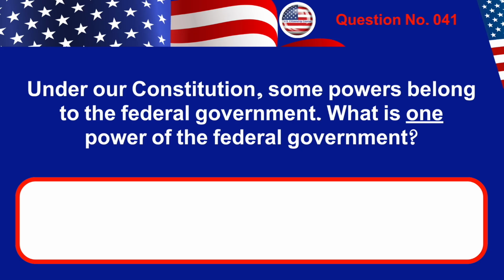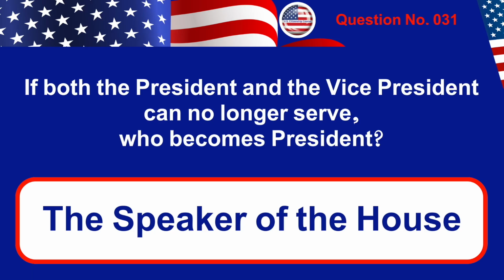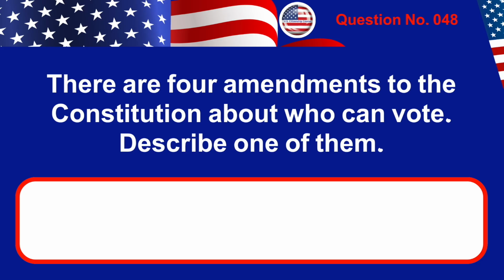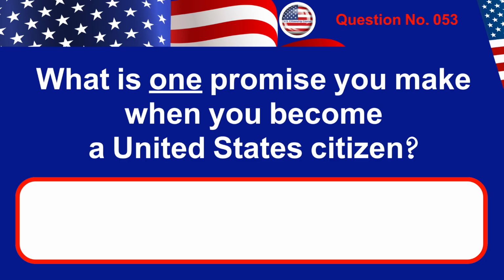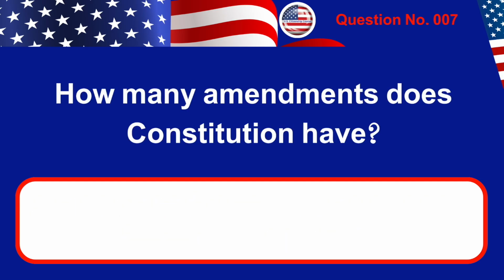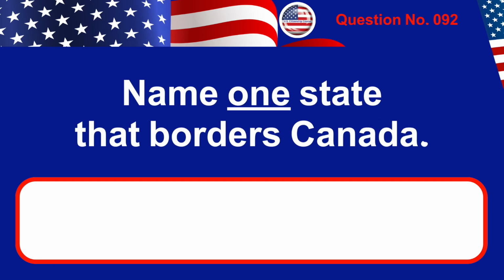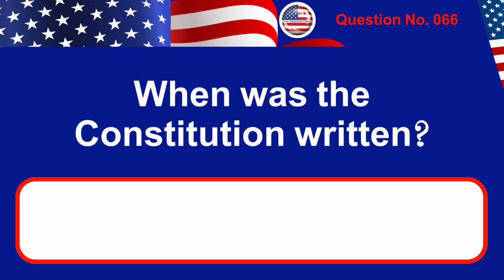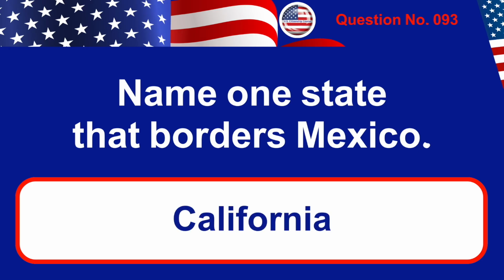2025 random 100 civics questions and answers - U.S. citizenship interview I N400 Interview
© This is a Copyrighted Video ☞ Do Not Reuse